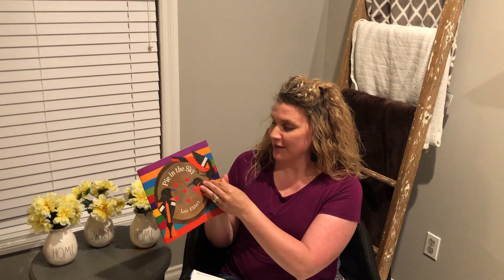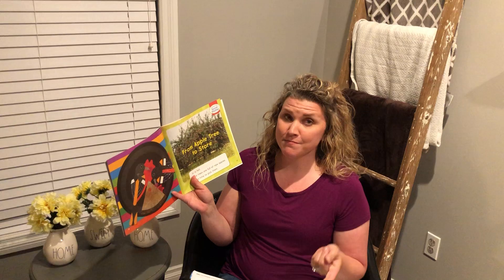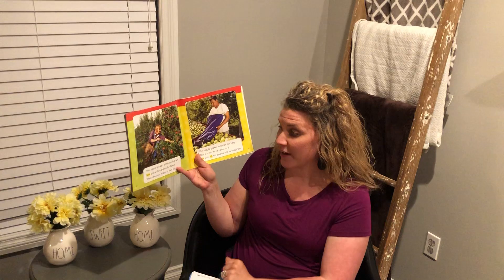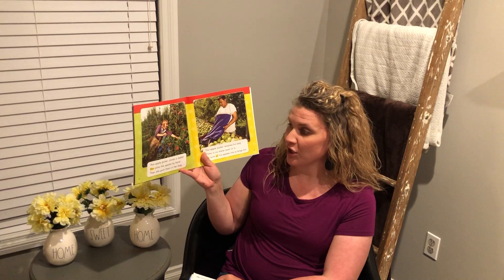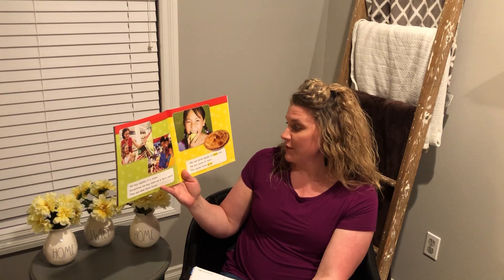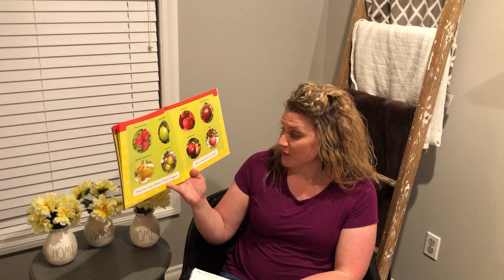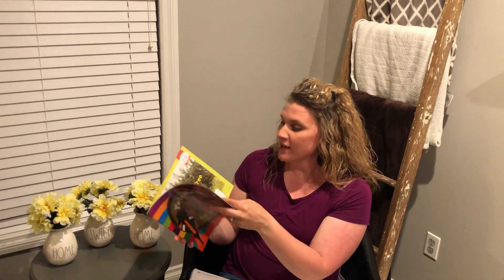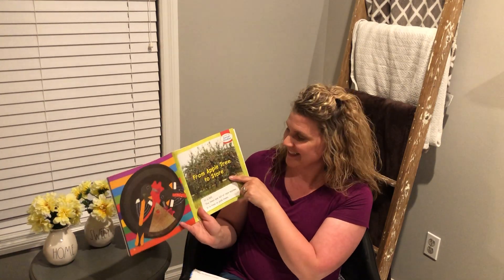Lesson 25 Connect to the Topic